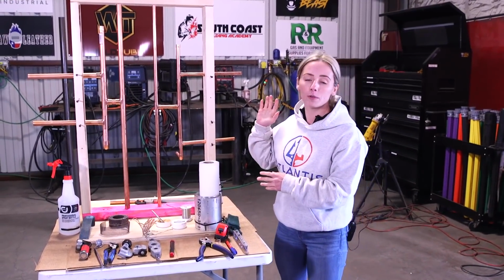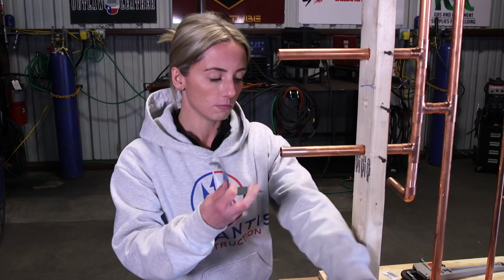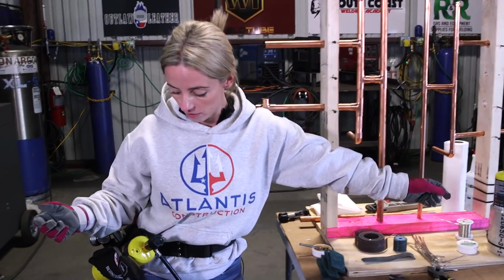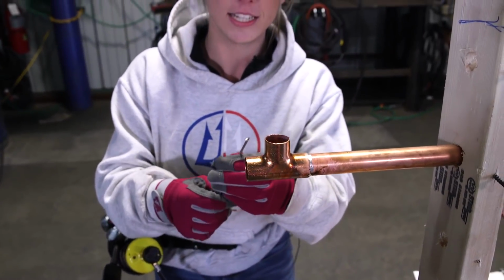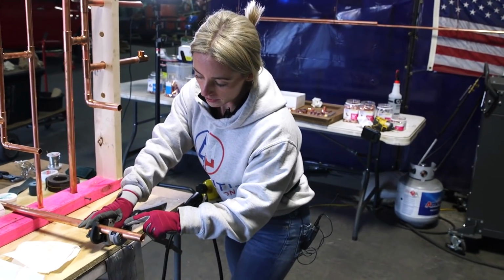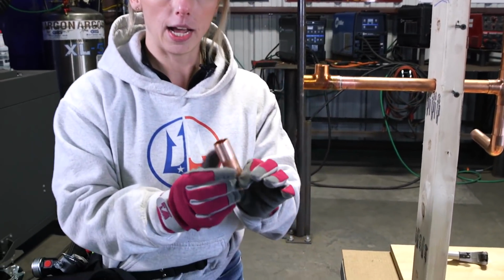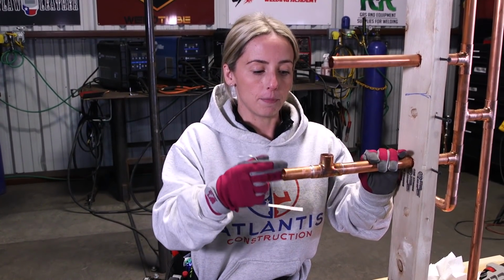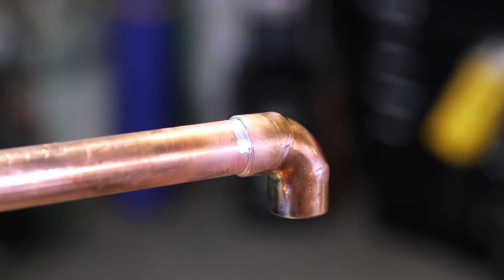How to Solder Copper Pipe in a few easy steps?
Today Schannon from That Tile Chick is showing us how easy it is to D.I.Y. some copper pipe soldering. Maybe you got a leaky pipe that needs repairing check out her tips on how to get it done and give her a follow if you want to see more! Whether you are a plumber or a residential homeowner wanting to learn some plumbing, this will definitely help you out!